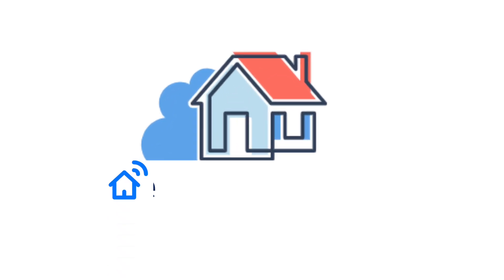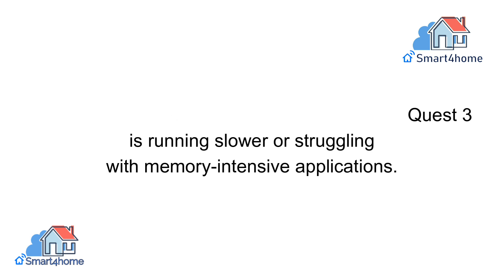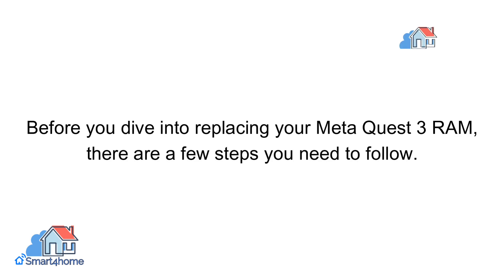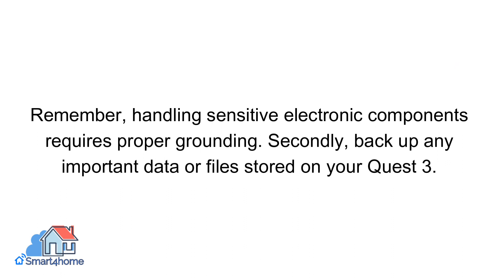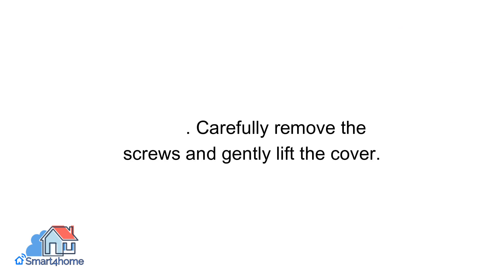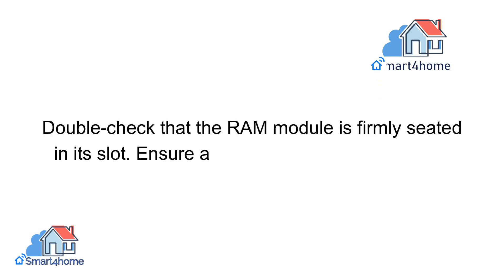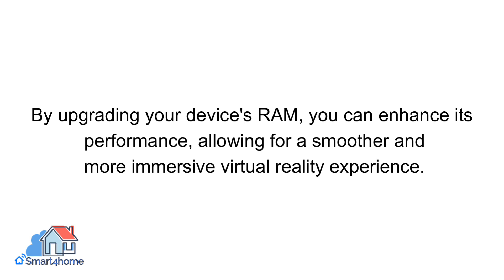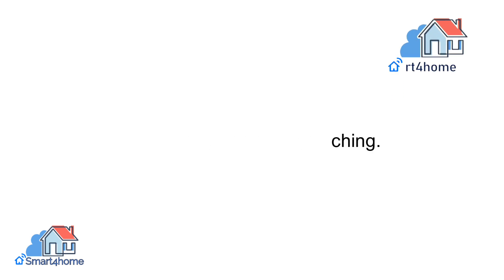Meta Quest 3: replacing RAM? [How to replacing the Meta Quest 3 RAM?] + Lower Prices for Quest 3!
In this video I am going to share How to replacing the Meta Quest 3 RAM?
This way you can know Meta Quest 3: Price, release window, features.

1.How to replacing the Meta Quest 3 RAM?
2.Meta Quest 3: Everything we know so far.

Important Tags:
Meta Quest 3: Everything we know so far,
Meta Quest 3: Price, release window, features,
How to replacing the Meta Quest 3 RAM?,
How to Set up your Meta Quest 2 headset,
How to Set Up and Use Meta (Oculus) Quest 3,
Meta Quest 3 Coming This Fall + Lower Prices for Quest 2,
The Meta Quest 3 is VR 2.0! - YouTube,
How to Setup A New Meta Quest 2,
How do you set up the Meta Quest 2,
The 17 best Meta Quest 2 tips and tricks you need to know,
How to Set Up Additional Accounts on Your Quest 2,
How to set up Oculus Quest 3 (easy steps for beginners),